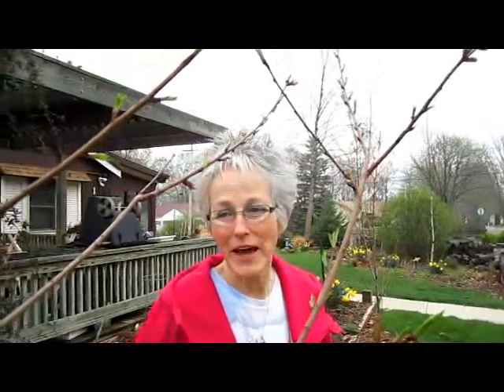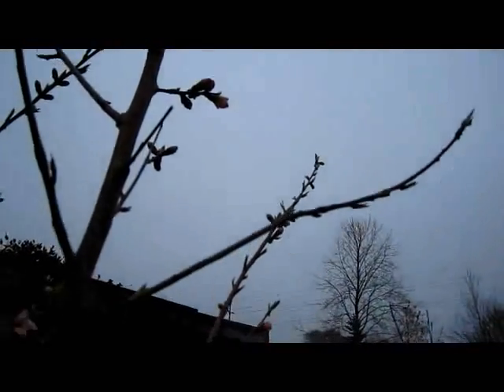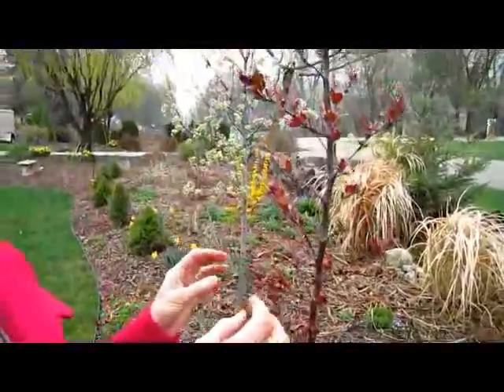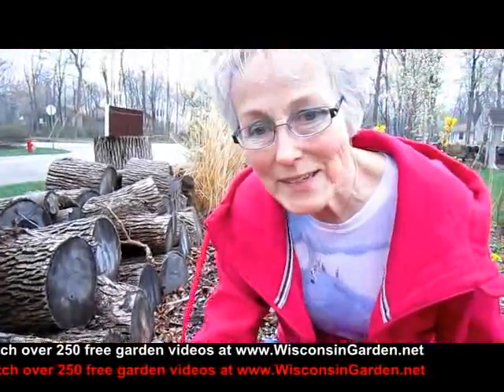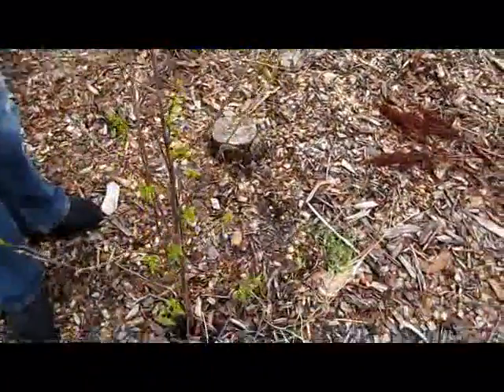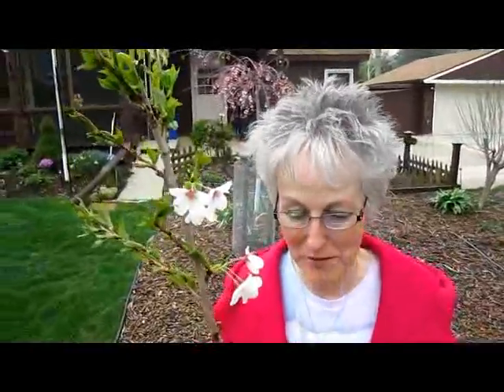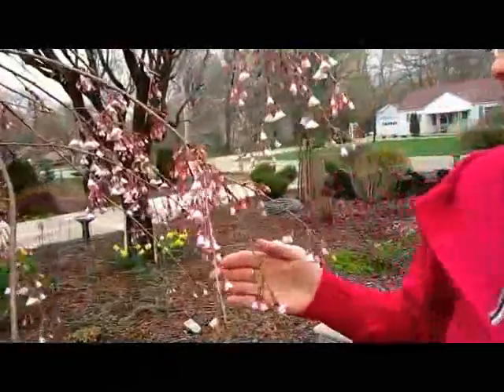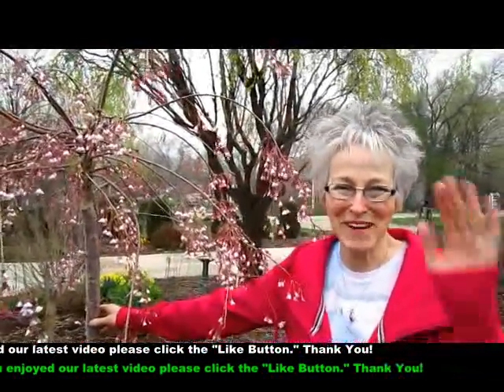Flowering Trees - Wisconsin Garden Video Blog 251.avi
Every gardener loves to see growth and progress.  After our massive heart-breaking tree cutting experience last spring we are delighted to see all of our new replacement flowering trees doing so well.  Spring is definitely an exciting time of the year anticipating new life taking hold.